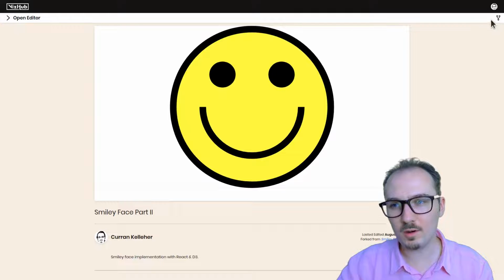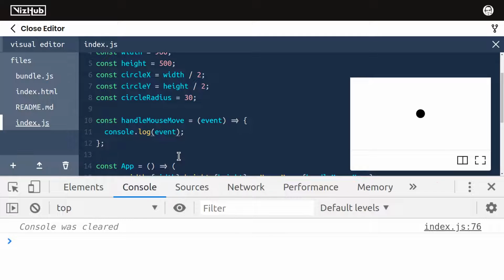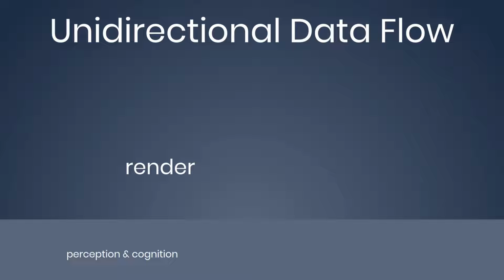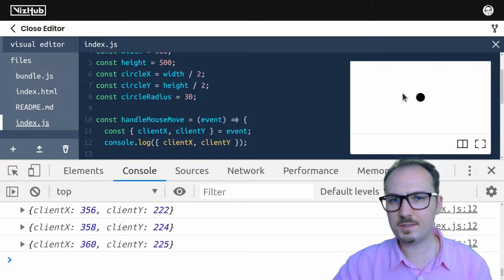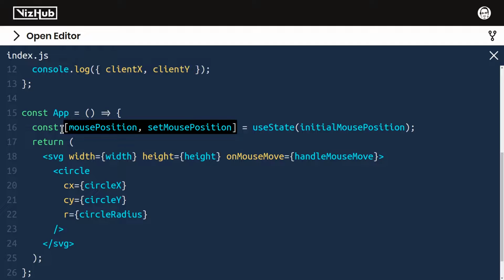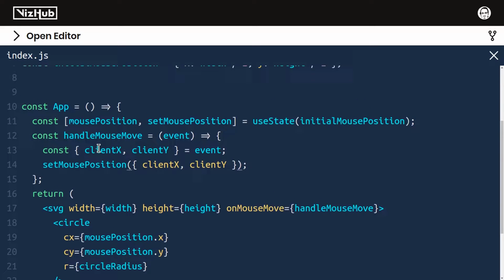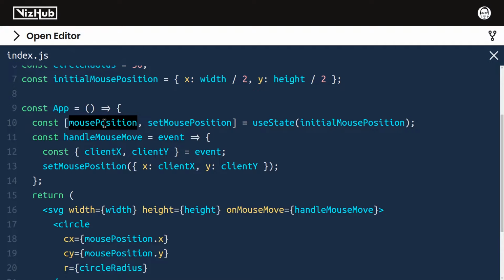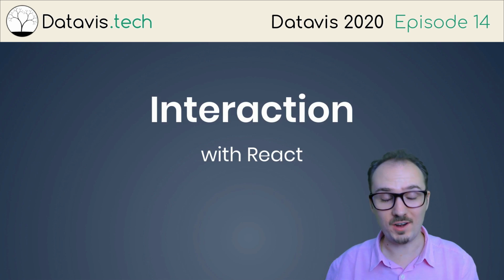Datavis 2020 Episode 14 - Interaction With React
Learn how to build a simple interactive system with React - a circle that follows the mouse! Uses unidirectional data flow (the useState hook), and memoization of event listeners (the useCallback hook).

00:00 Intro
00:51 Fork and refactor
01:29 Start with a circle
02:20 Add an event listener to track mouse movements
05:22 Explained: Unidirectional Data Flow
08:20 Setting State using React's useState hook
14:12 Code review
17:10 Refactor: Add useCallback hook